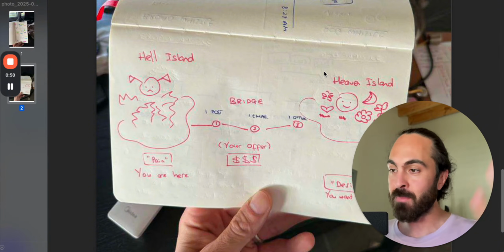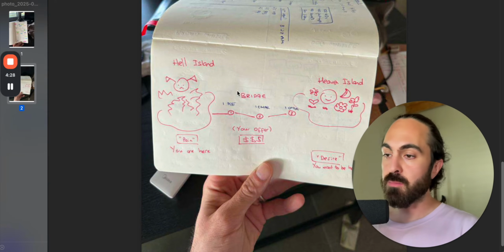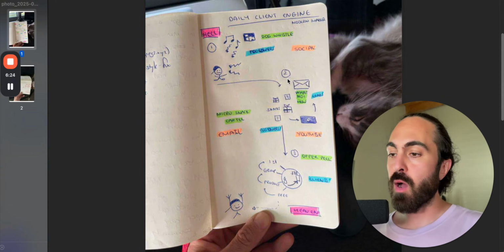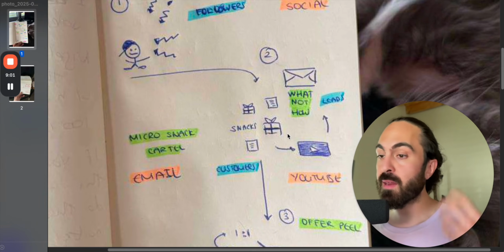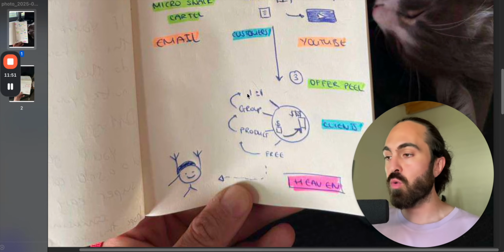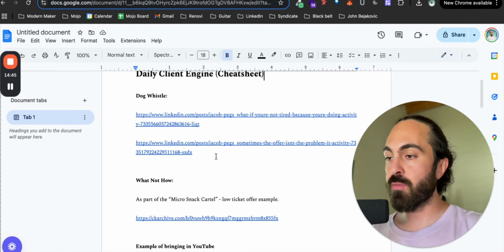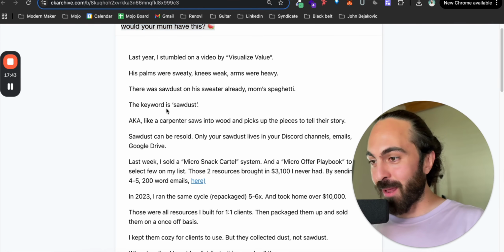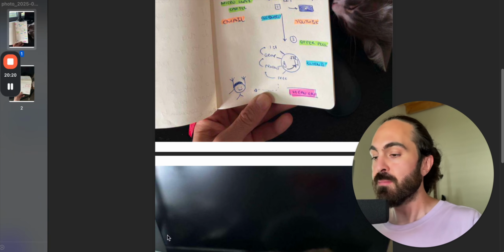Don't start selling high-ticket before you've done THIS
Learn how I make $10k/wk with 1 offer + 1 post + 1 email a day, no sales calls, working 4 days a week (short crash course)